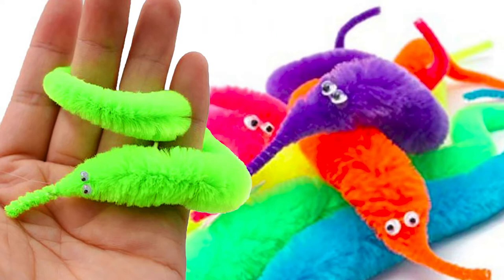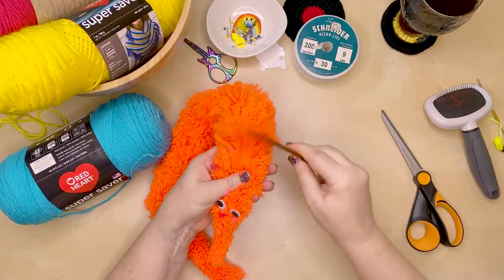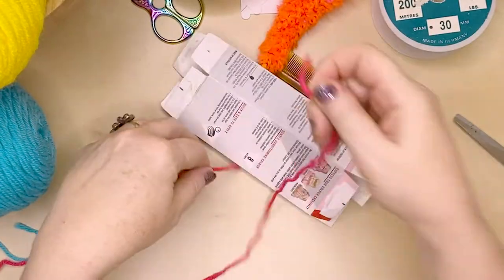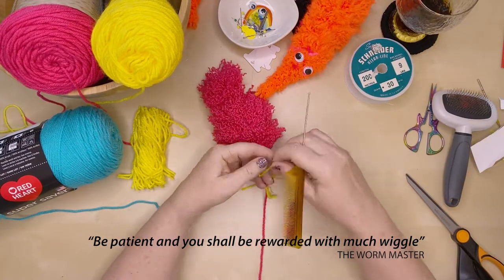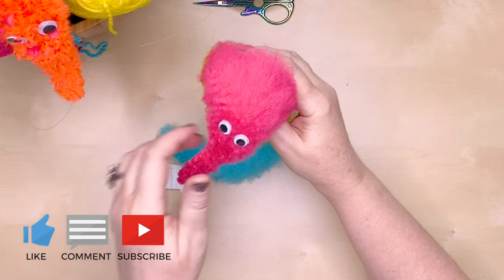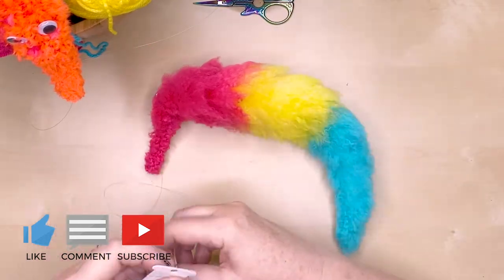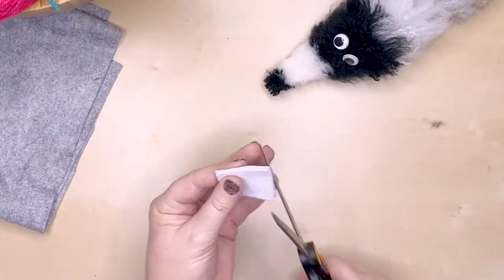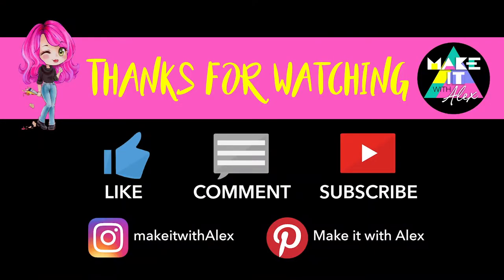Make a BIG WORM ON A STRING super easy tutorial - NO sew NO crochet NO knit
Make a BIG or even GIANT sized Worm-on-a-String with this 'easy to follow' tutorial with NO sewing, crocheting or knitting!

Hi. My name is Alex and I am a creative soul and a certified 'geek'. Most of my designs are themed around music and popular culture. So whether you love Twenty One Pilots, NF, Cavetown, or are mad about anime, movies, YouTube, cosplay, and other pop culture, I will be trying my utmost to fuel your passion for fun creativity.

Stay awesome and happy making!
Alex x

TIME STAMPS: Jump to the section you need immediately!
0:48 You will need
1:08 Yarn suggestions & important info
4:25 Start making your worm (1)
5:28 Easy way of cutting the yarn
6:34 New to YouTube - please help
6:50 Adding the yarn to the yarn core
7:05 Separating the yarn into plies
8:24 Finishing off the yarn core end
9:44 Brushing, trimming and shaping
14:23 Adding the eyes
15:03 Adding the 'string'
16:06 The spool/toggle template
16:30 FINISHED WORM 1
16:43 Fluffafying and trimming worm 2
17:56 Adding felt ears
18:30 FINISHED WORM 2
19:01 Piglet approved
19:29 Thank you, I really appreciate your support :)

ESSENTIAL CROCHET VIDEOS -